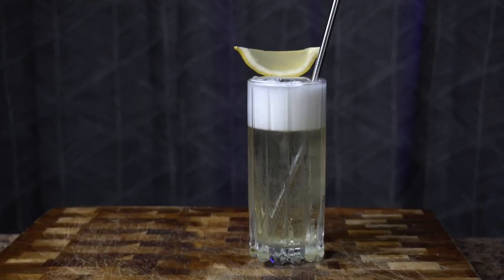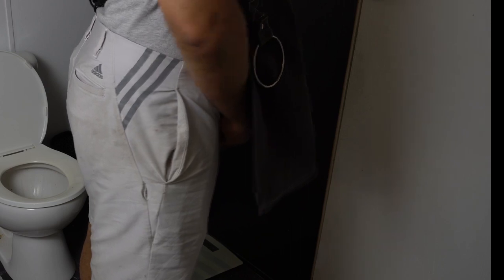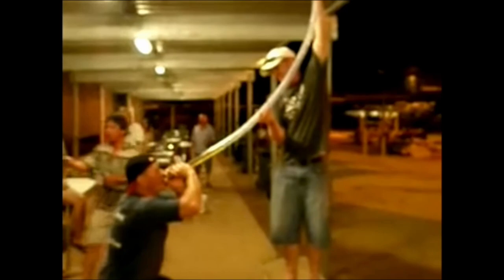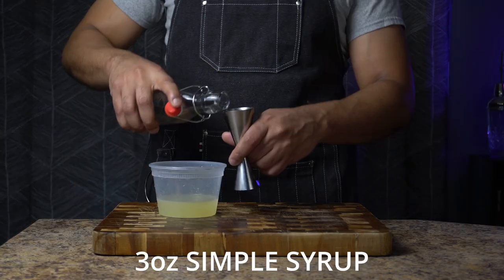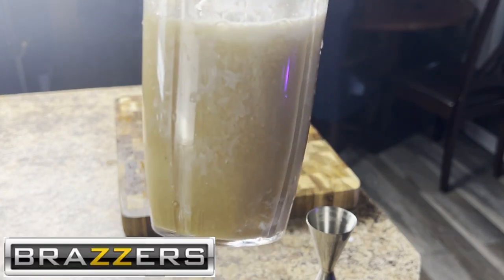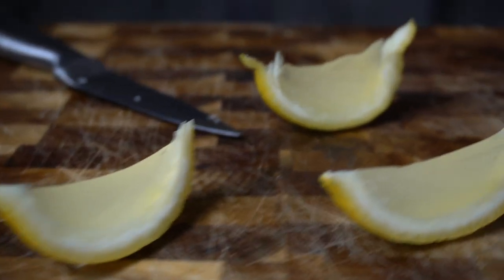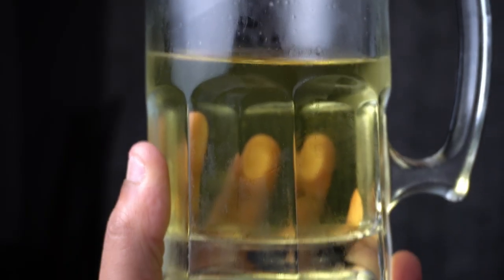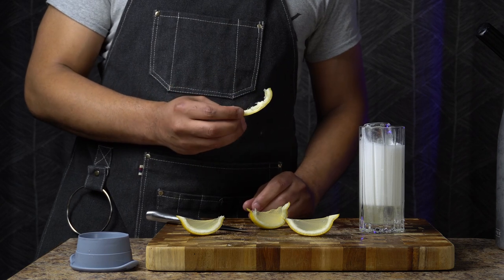How to make a LONG ISLAND TEA better!!!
A drink I made called the 5 finger death punch. Dumb idea . . . delicious cocktail!
I took spirits stronger than the norm use milk clarification. The end results was a high proof cocktail where the alcohol can not be detected. It end up being very similar to a Long Island ice tea but a whole lot better